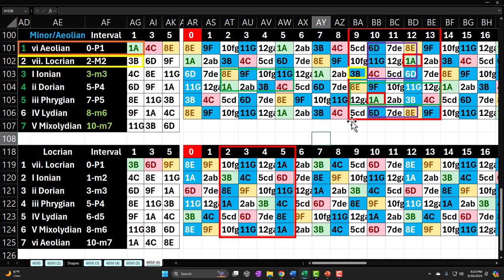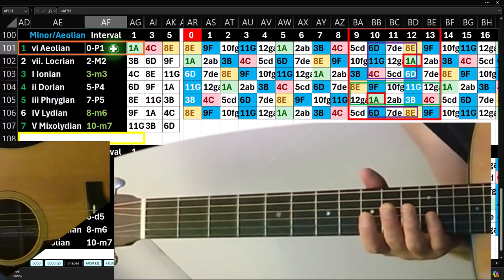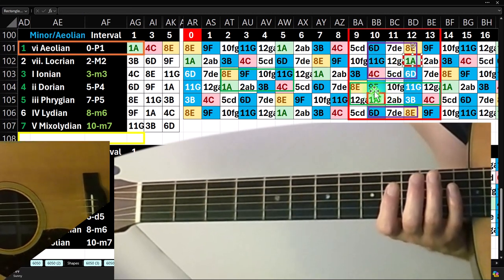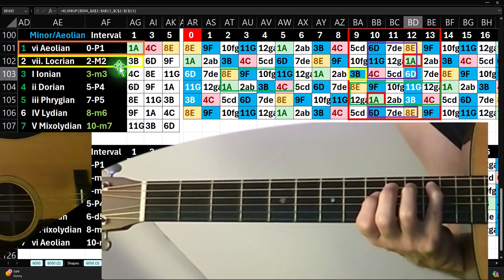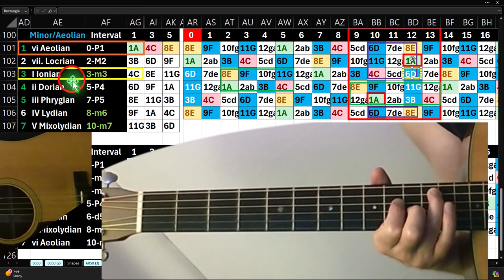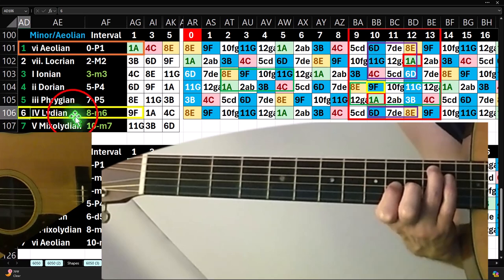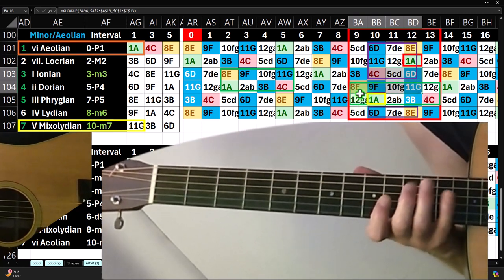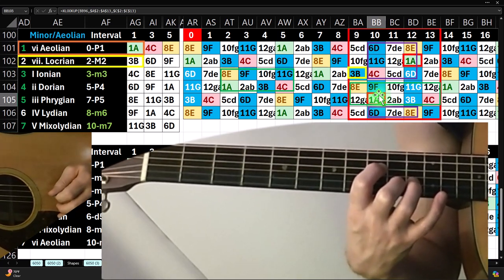Guitar Practice Session 09.26.24